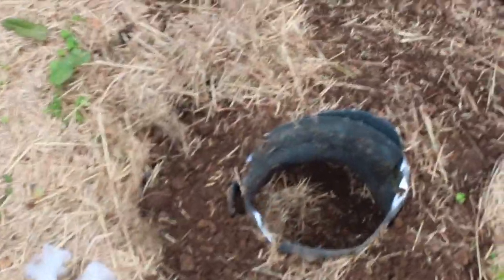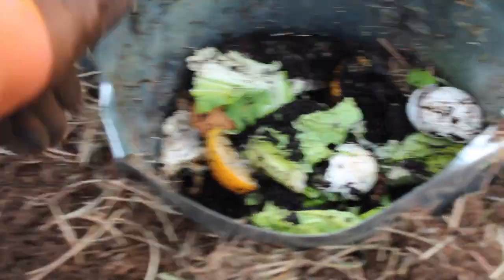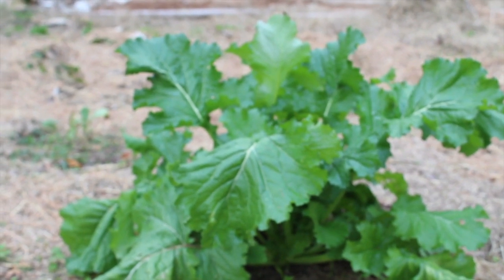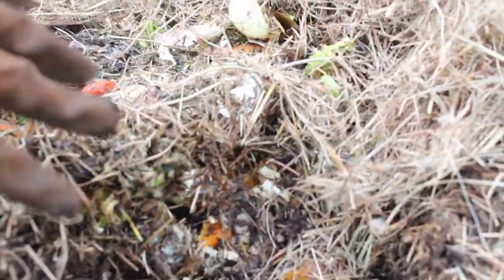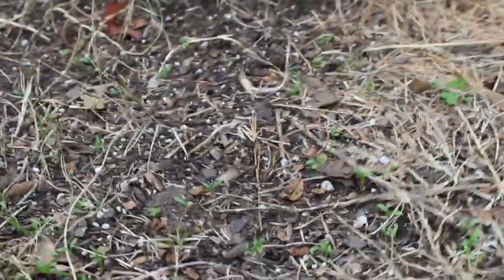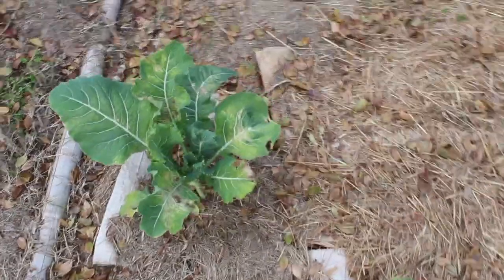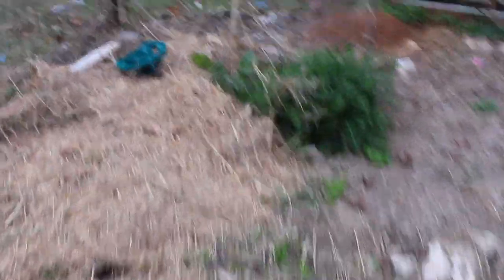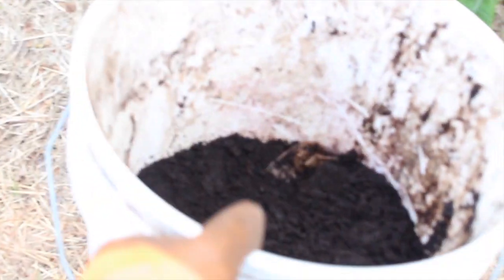How BIG is my garden now? | IN GROUND COMPOST | FENCING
It's December in zone 8a Louisiana and I am just messing around with my new in-ground composting and free fencing for my garden.
Even in the winter, this is my happy place.
~Dani